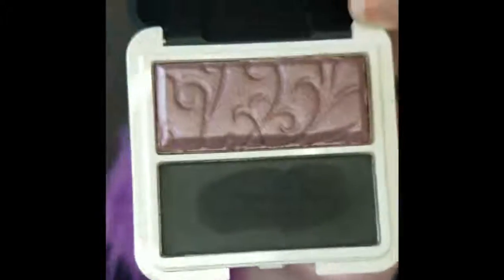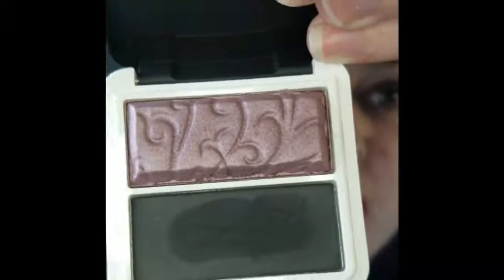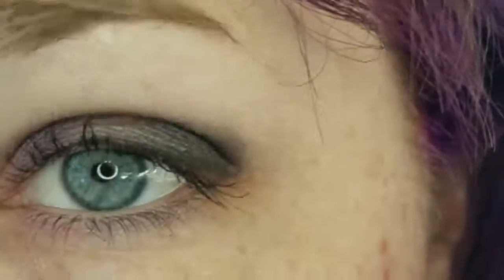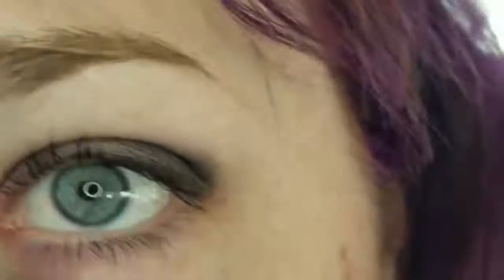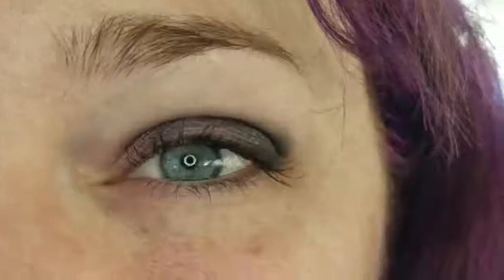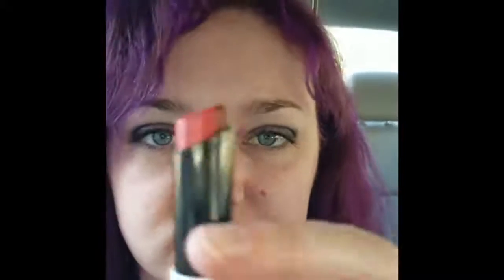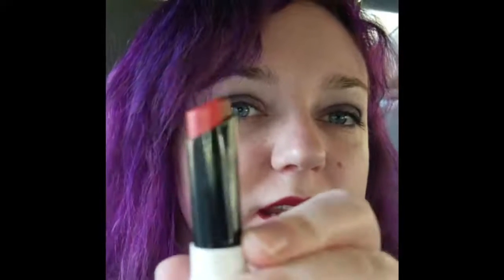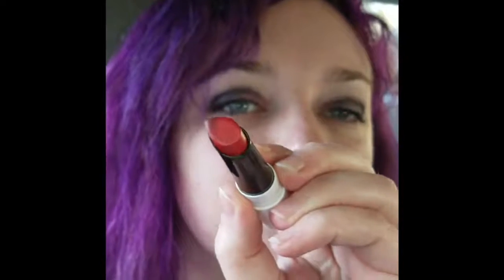A Color A Day Duet Series Part 6!! April 23rd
The last Duet shades to choose from!!!

A Color A Day Duet Series!! April 23rd
Duet Shadow in To The Same Degree
Duet Lipstick in Think Twice
Duet Sculpting Stick in Light

Today's Duet look includes three items available in the LIMITED EDITION Younique Duet Collection!! The Duet Eyeshadow shades are perfectly matched in each palette. The Duet Lipstick gives you the perfect liner AND lipstick shade in just ONE easy step!!! The sculpting stick gives incredible contour EVERY time!!! Go to Shop, then Collections and Sets, and scroll down to Younique Duet Collection. Want just the long lasting Duet Lipstick? Go to Shop, then Lips, and Younique Duet Lipstick will be at the top of the list! For the Duet Shadow go to Shop, then Eyes, and scroll down to Younique Duet Shadow. The Duet products are LIMITED EDITION and only available through the month of April 2018 while supplies last. Go get your Duets before they are gone!!! See you later my beauties!!